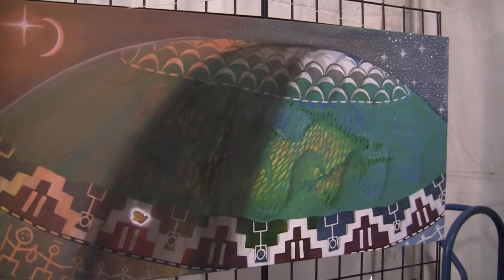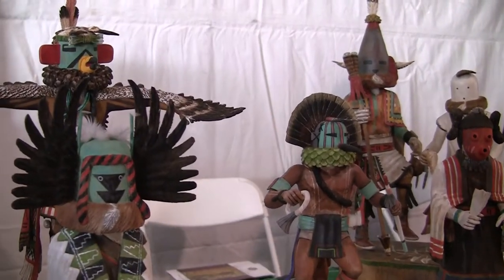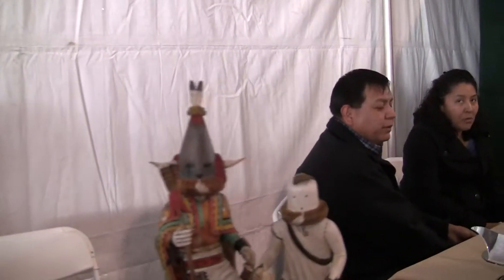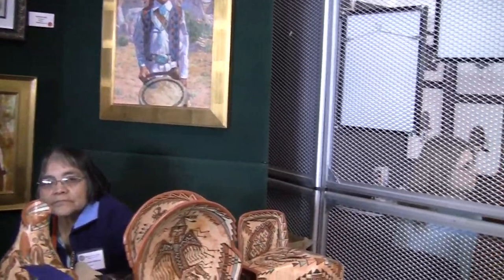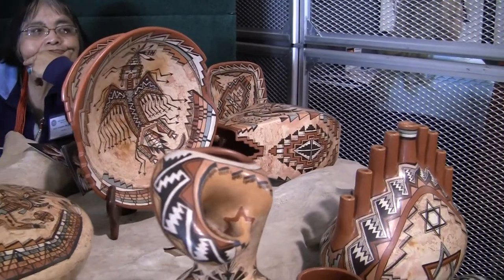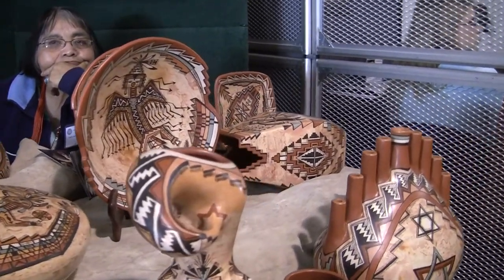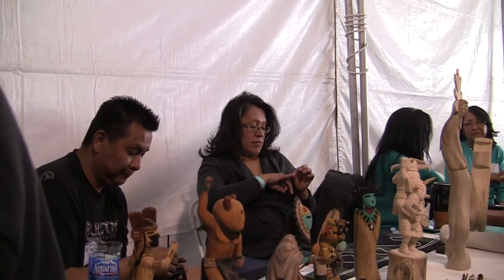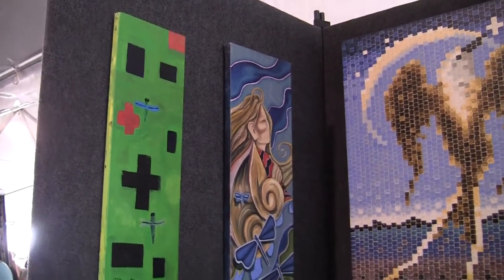"2012 Heard Museum Indian Fair, Ahkima Honyumptewa, Ernest Honanie, Hopi"Artist"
Went to meet Ahkima and Ernest to make plans for this summer's videos I will make on the Hopi res.. There are a few other artist in this video include Navajo painter James Tsoodle and his mother-in-law's pottery. With a funny Henry Winkler of 'Happy Days' story.